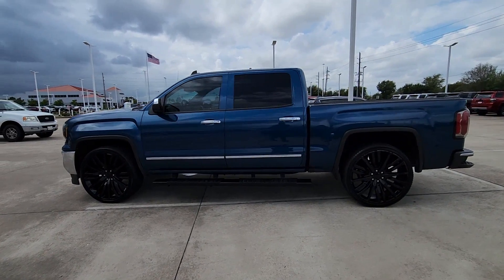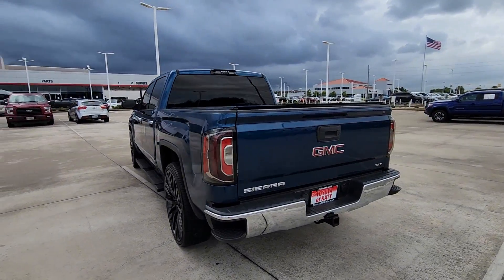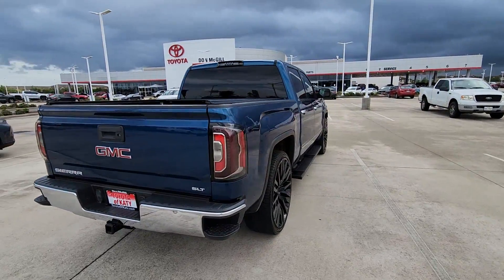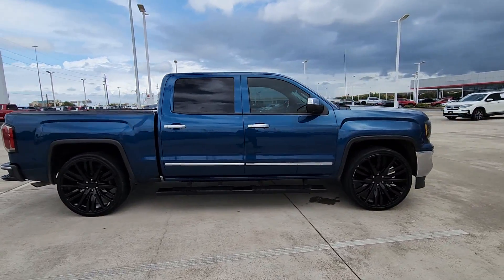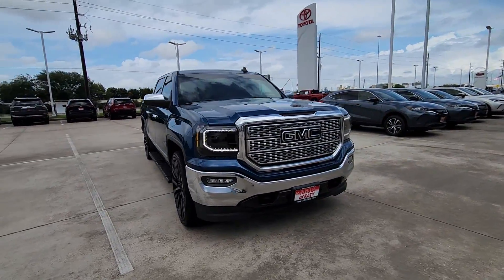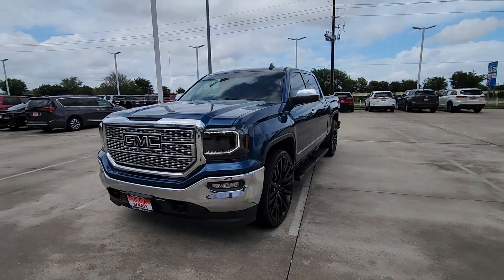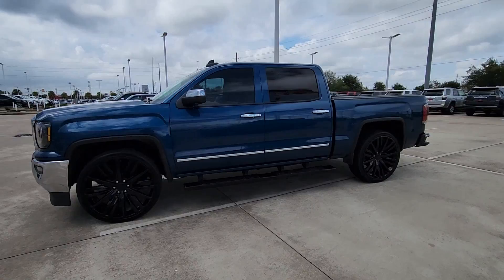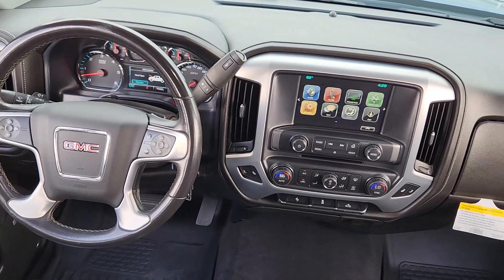2018 GMC Sierra_1500 Katy, Houston, Cinco Ranch, Sugarland, Jersey Village K40276A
Stone Blue Metallic Used 2018 GMC Sierra_1500 available in 21555 Katy Freeway, Katy, Texas at Toyota of Katy. Servicing the Katy, Houston, Cinco Ranch, Sugarland, Jersey Village, TX area.

New Price! Stone Blue Metallic 2018 GMC Sierra 1500 SLT RWD 6-Speed Automatic Electronic with Overdrive EcoTec3 5.3L V8 6-Speed Automatic Electronic with Overdrive Black Leather.brbr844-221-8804 Please call us to make an appointment or for more photos. We have over 600 pre owned to choose from and one of the largest selections of Certified Toyotas in Texas. Thank you for shopping with us. ADVERTISED SALES PRICES DO NOT INCLUDE RECON FEES !!! Odometer is 7389 miles below market average!brbrbrIf it is a deal youre chasin then come on down to I-10 and Mason. Only at Toyota of Katy!